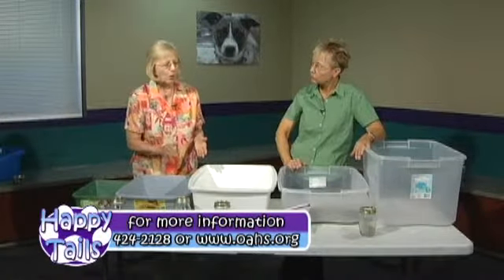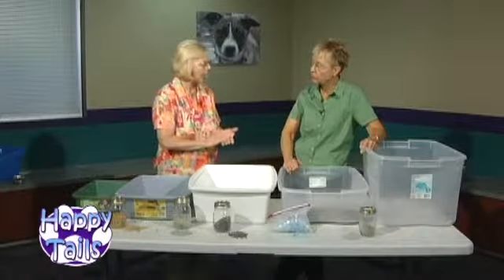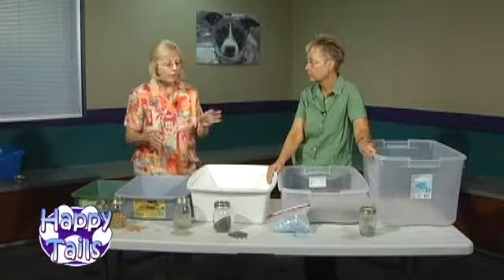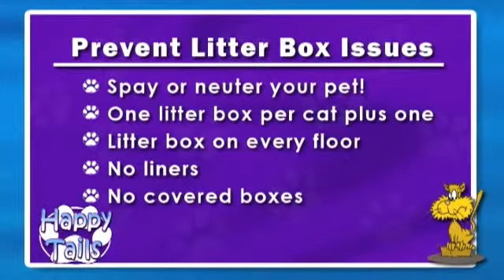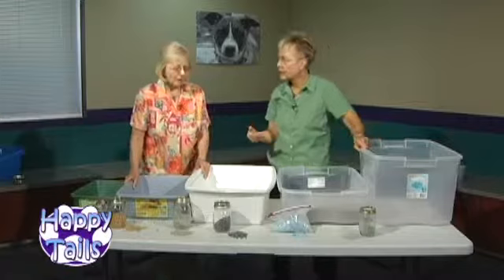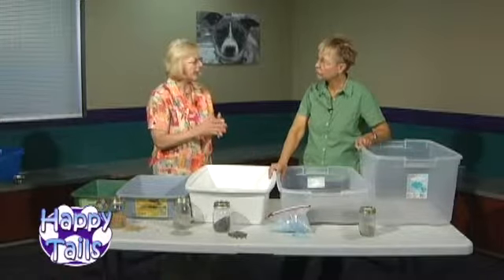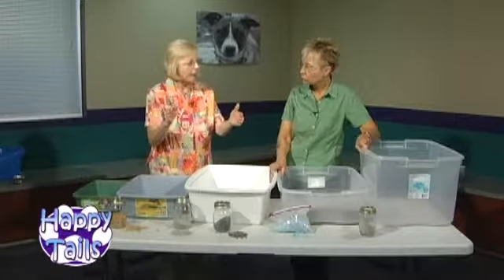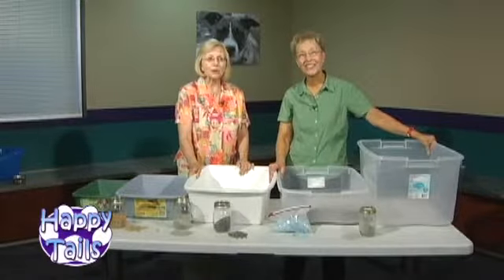Happy Tails Litter Box Issues 2 Pt.3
This episode focuses on litter box issues and how to resolve them.  There are simple ways to make your kitty happy with its bathroom!  FMI visit the Oshkosh Area Humane Society at OAHS.org